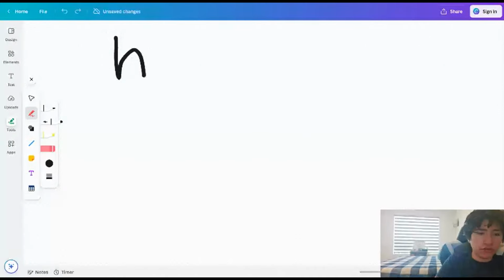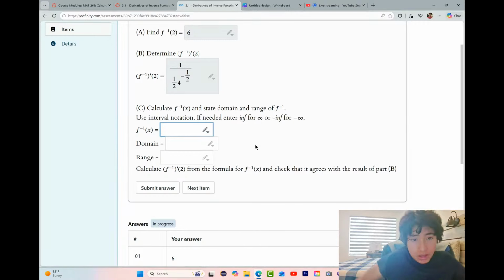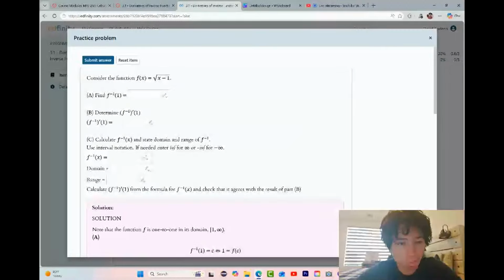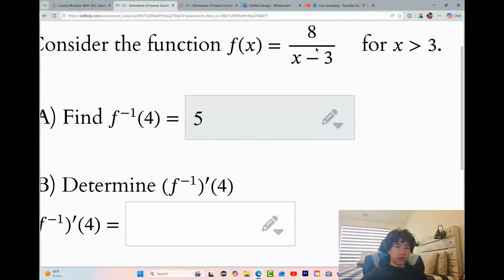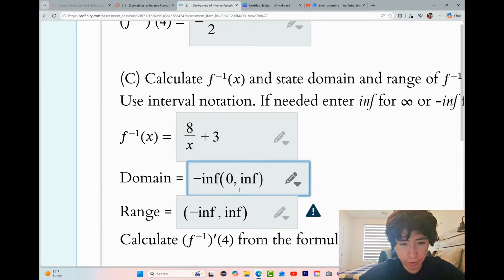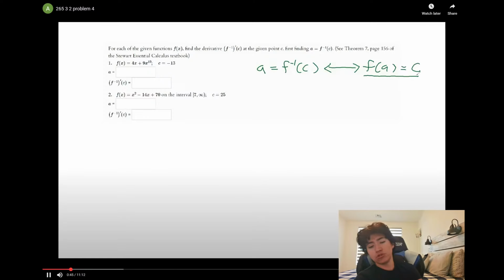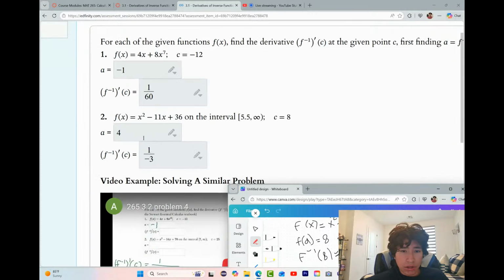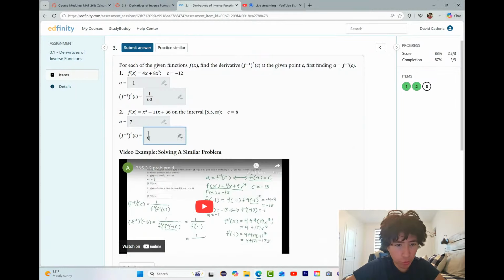Calculus Homework While Eating a Burrito